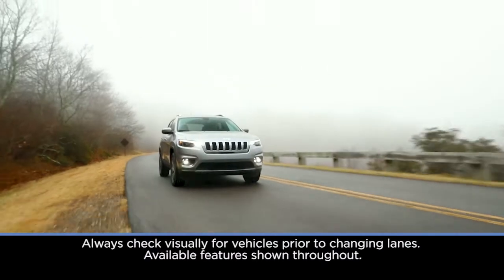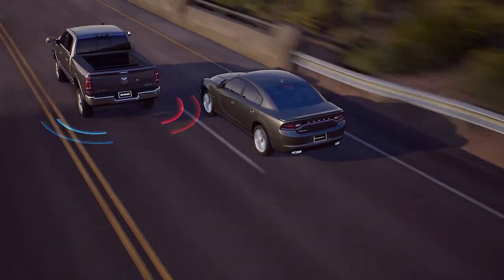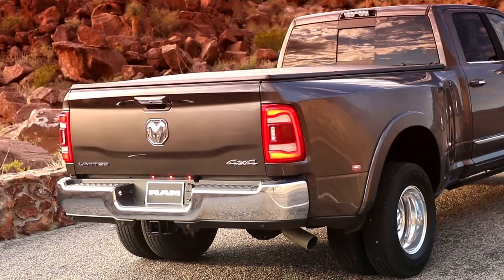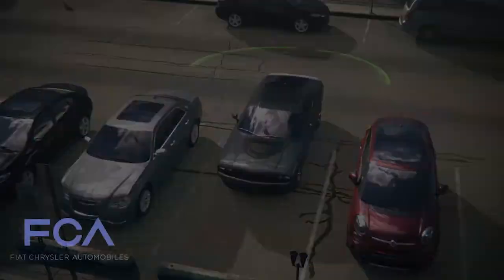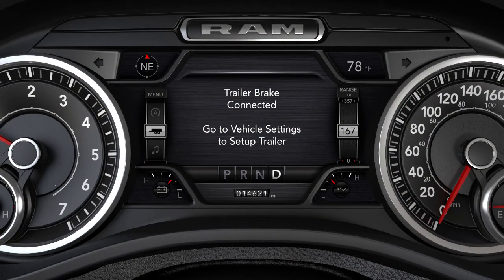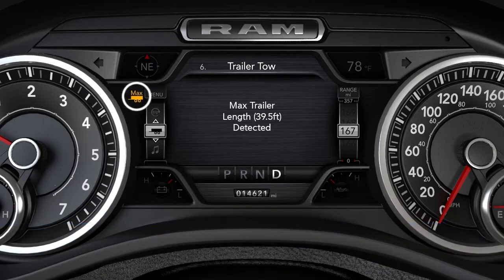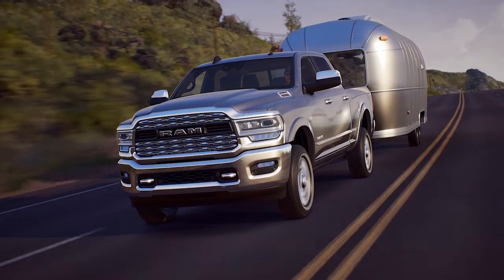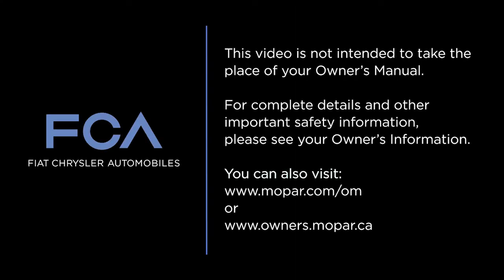Blind Spot Monitoring / Rear Cross Path | How To | 2023 Chrysler, Dodge, Jeep & Ram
Your vehicle's available blind spot, rear cross path, and trailer merge assist systems provide additional safety when driving… whether you're  backing out of a parking spot, or changing lanes - even while towing a trailer.

Transcript

[music playing]

[text on screen] Always check visually for vehicles prior to changing lanes. Available features shown throughout.

[voice over] If equipped, Blind Spot Monitoring, or BSM, uses sensors located inside the taillights, to let you know when other drivers enter your blind spot zones from the rear, front or side. When you start the engine, the BSM warning light will shine in both outside mirrors to confirm activation.

The BSM detection zone covers about one lane on either side of you. The zone starts at each outside mirror and extends back toward the rear. The system activates when your speed reaches about 6 mph or 10 km/h. If an object enters the blind spot zone from either side of the vehicle, the BSM light will appear in the corresponding outside mirrors.

A warning will also be issued if a driver comes up from behind and enters the rear detection zone or if you use your turn signal in a direction and the system senses another driver in that detection zone.

If the difference in speed between you and the other driver is greater than 10 to 15 mph or 16 to 24 km/h, a warning will not be issued. To ensure system function, always keep the taillights clear of dirt, snow and other debris. Do not block the area with foreign objects. Please keep in mind, your touchscreen may call this feature Blind Spot Alert.

[text on screen] Next Up… Rear Cross Path

[voice over] The Rear Cross Path feature, or RCP, can help you back out of parking spaces where your view of oncoming vehicles may be blocked. Proceed slowly and cautiously out of the parking space until the back of the vehicle is exposed. Once the RCP system has a clear view of the cross traffic, it will alert you of an oncoming vehicle.

RCP monitors the rear detection zones for objects that are moving toward the sides of the vehicle at speeds between 1 and 22 mph, or 2 and 35 km/h. Keep in mind… in a parking lot, oncoming vehicles can be obscured by vehicles parked on either side.

If the sensors are blocked by other structures or vehicles, the system will not be able to alert the driver. As always, use caution and avoid distractions when backing up.

[text on screen] Next Up… Trailer Merge Assist

[voice over] Trailer Merge Assist is a function of the BSM system that extends the blind spot zone while pulling a trailer. When a trailer’s electric brake harness is connected to the vehicle, you’ll see a menu in the instrument cluster display where you can select the trailer type.

Remember that only Conventional trailers are supported. Selecting Gooseneck or Fifth Wheel will disable the BSM system until the trailer is disconnected, or you disable and re-enable BSM in the Uconnect system. Also, when Trailer Merge Assist is activated, the Rear Cross Path feature will be disabled.

[text on screen] The vehicle must be moving about 6 mph, or 10 km/h, for Automatic Trailer Detection to work.

[voice over] Automatic Trailer Detection has two modes to help you specify the length of your trailer.
Max Mode will default to the maximum blind spot zone of 39.5 feet, or 12 meters, regardless of the trailer length. Auto Mode uses the blind spot sensors, along with forward movement of the vehicle, to determine a trailer’s presence and length.

Once a trailer is detected, the system defaults to the maximum blind spot zone until you verify the length.

To do this, you’ll have to make a 90-degree turn. Within 30 seconds, the system will detect and display the trailer length category in the instrument cluster display.

Trailer Merge Warning extends the blind spot zone to cover the trailer length, plus a safety margin. If another vehicle is detected in the zone on either side, the BSM warning light in the corresponding outside mirror will light up, and an audible alert chime will be heard.

Remember, BSM and other safety features are only designed to assist the driver, and are not a substitute for safe driving. Always check your mirrors, glance over your shoulder… and always use your turn signal before changing lanes.